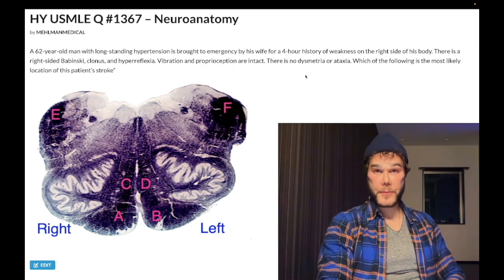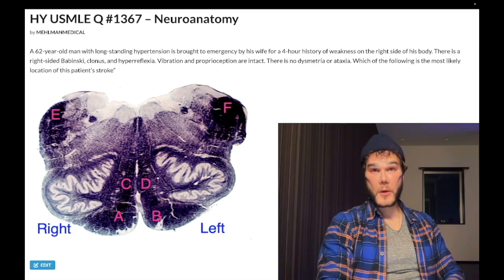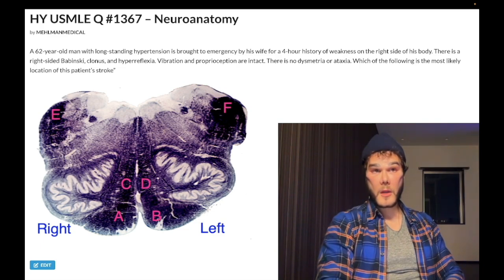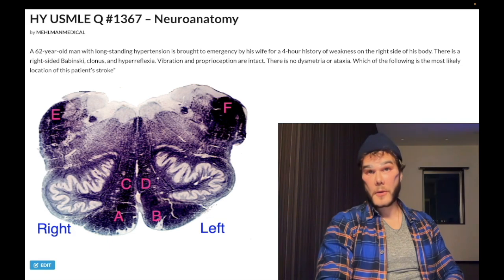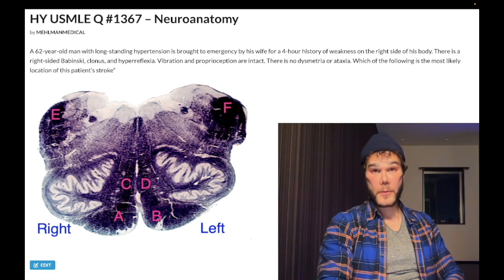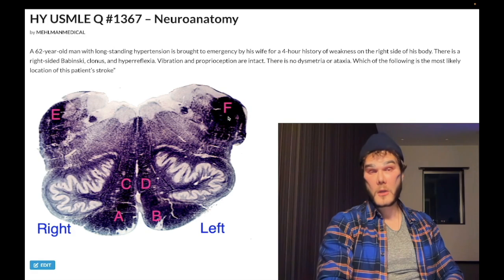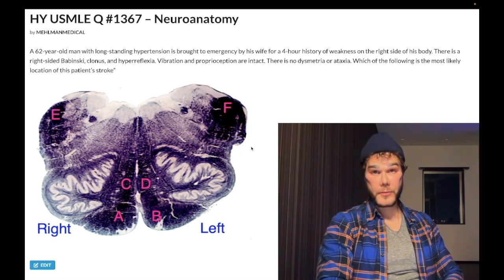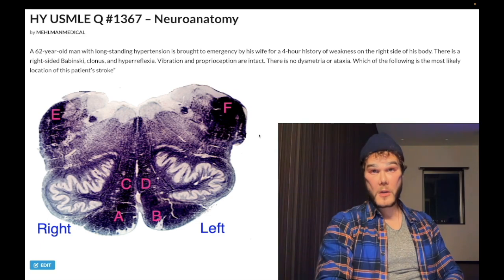HY USMLE Q #1367 – Neuroanatomy